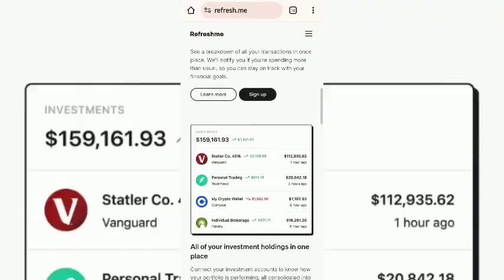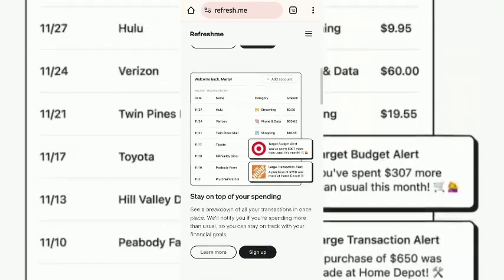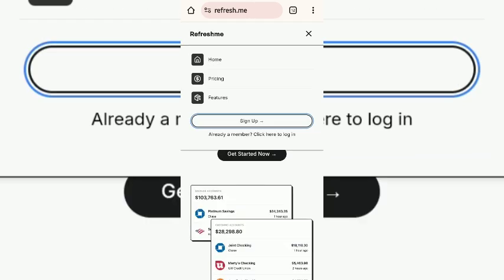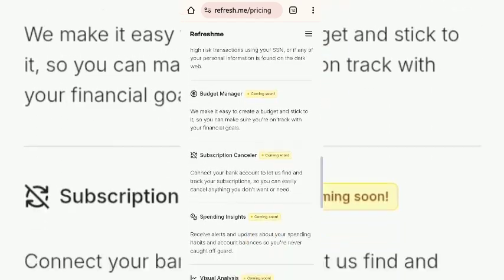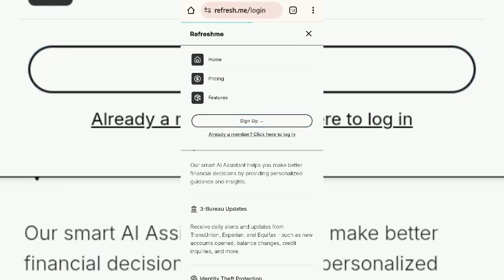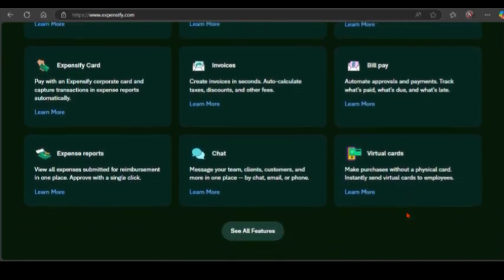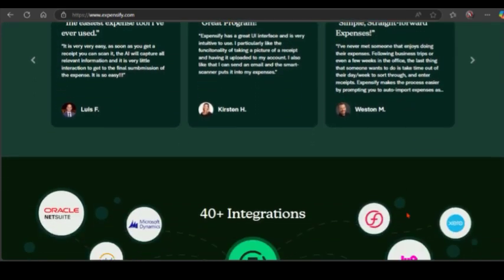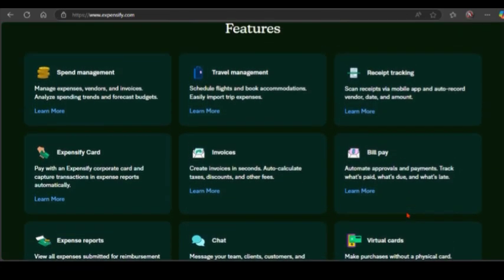RefreshMe vs Expensify: Which Expense Software is Best in 2025?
In This Video, you will learn about the key differences between Refresh Receipt (Refresh Me) and Expensify to see which receipt scanner and expense tracking app is the best for you. We put both popular apps to the test, breaking down their features, pricing, accuracy, and ease of use for freelancers, small businesses, and anyone who needs to manage receipts.